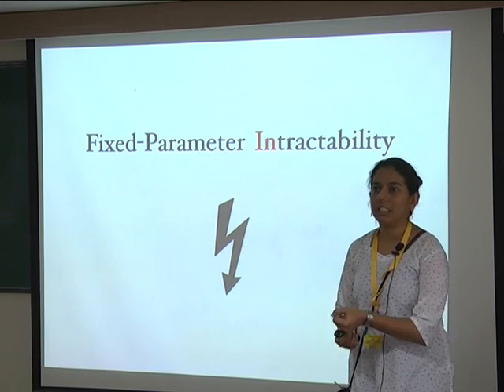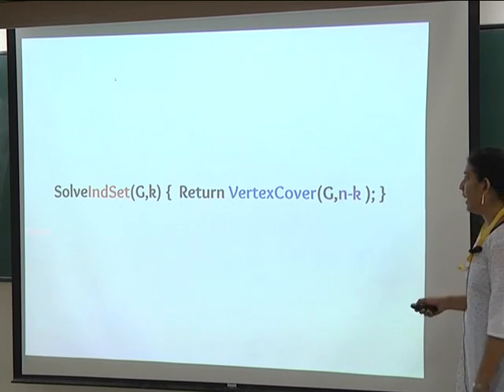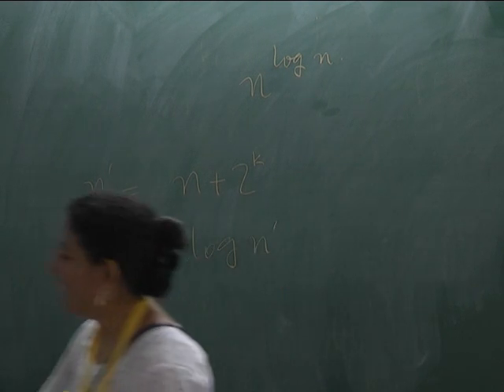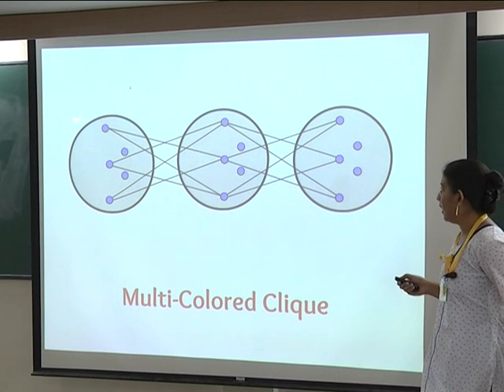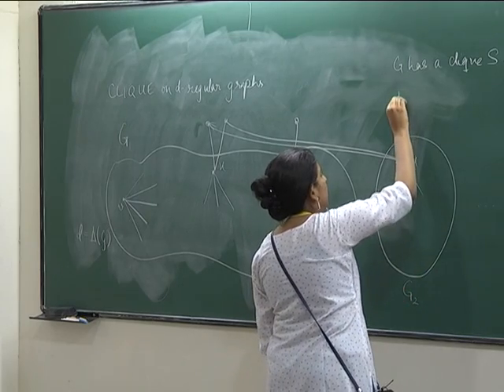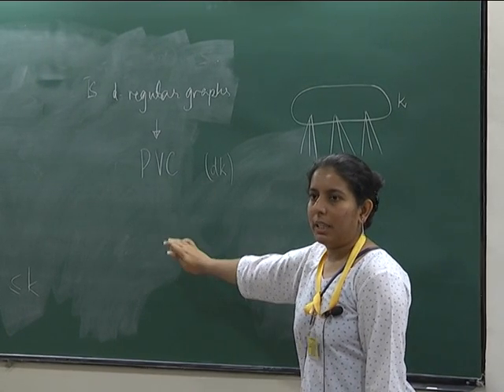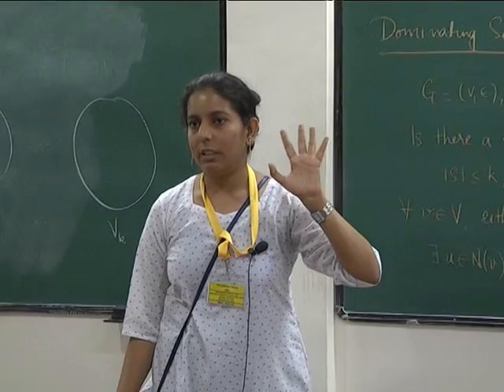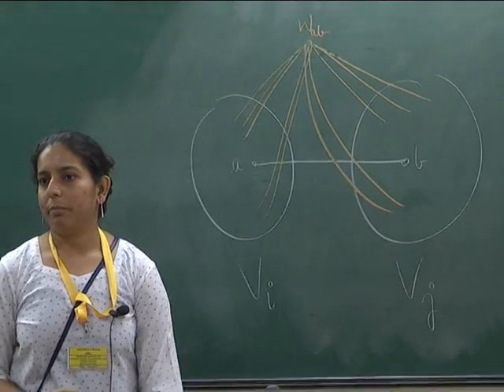ASPAK 04 03 2014